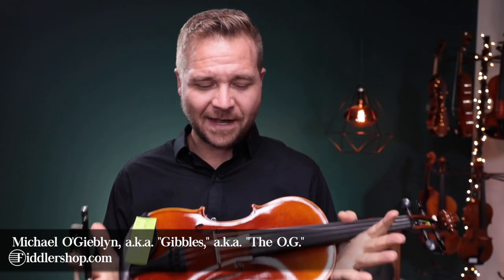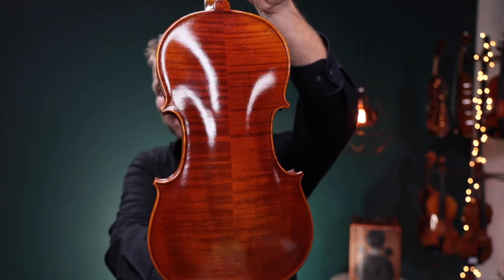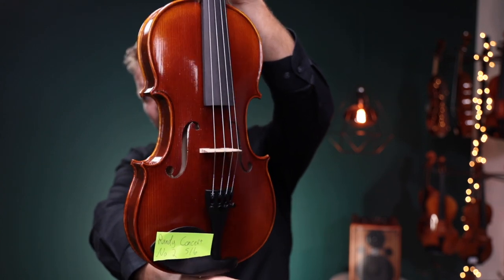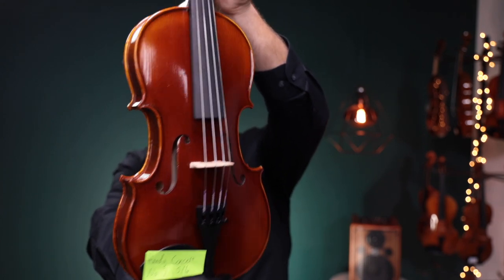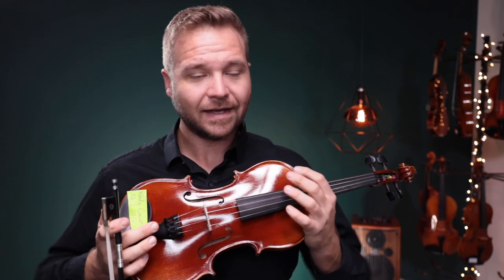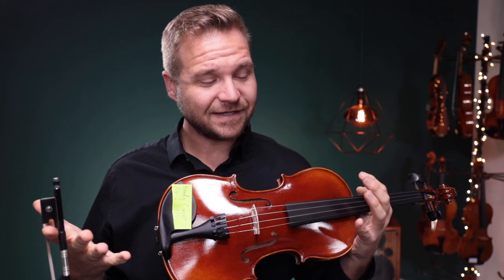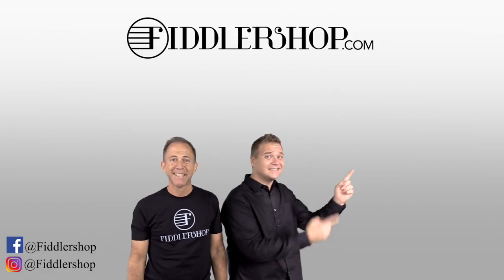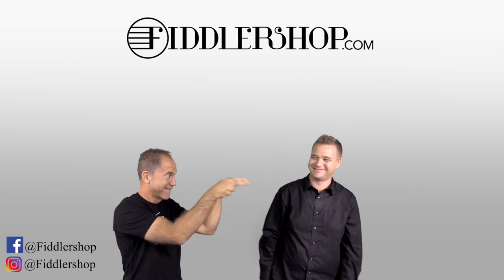Two Fiddlerman Concert Violins for Randy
This video is for our dear customer Randy, but for everyone else, you can learn more about this instrument here: